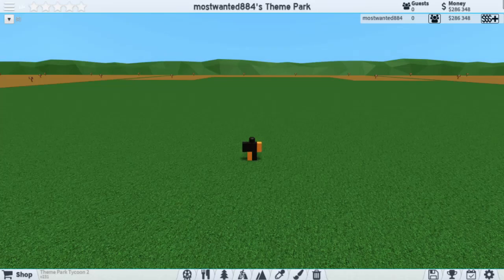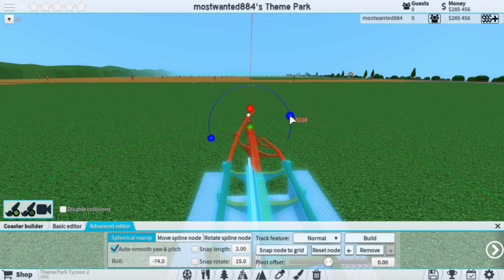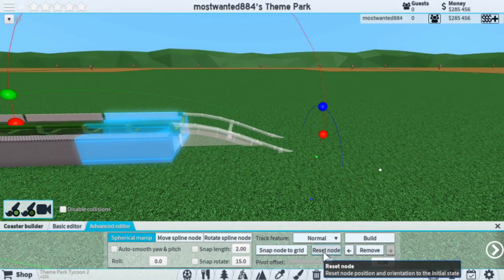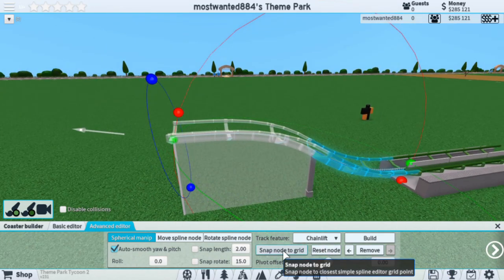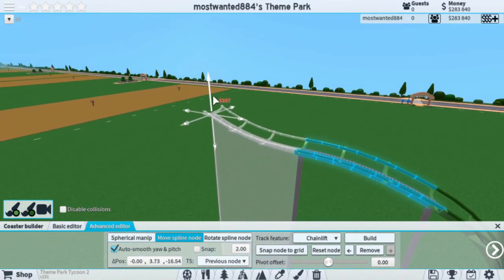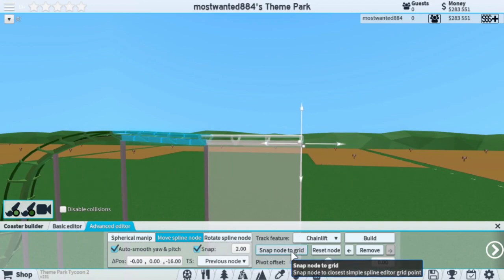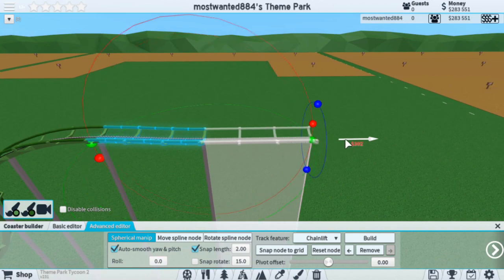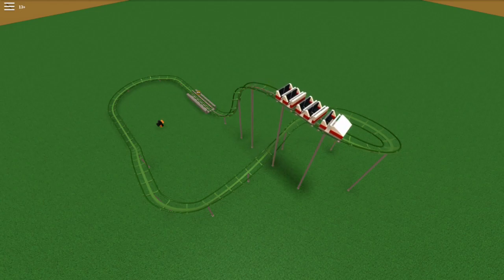In Depth Tutorial - How To Use The Advanced Editor | Theme Park Tycoon 2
Here is an in depth tutorial on how to use the terrain editor. I covered everything you will need to know about using the editor however I did not cover the different tracks. Each track may work and may not work depending on the ride you use. I hope this helps. Love you all!

Keep up to date with upcoming videos by